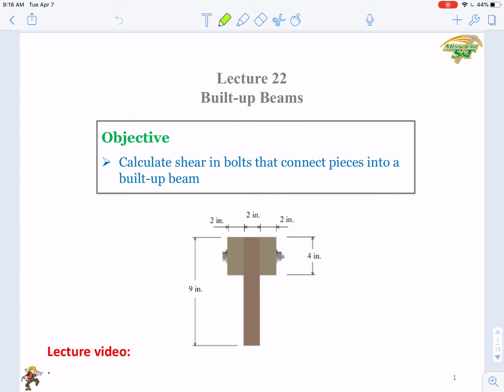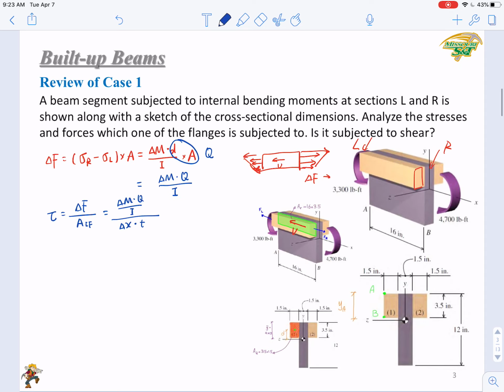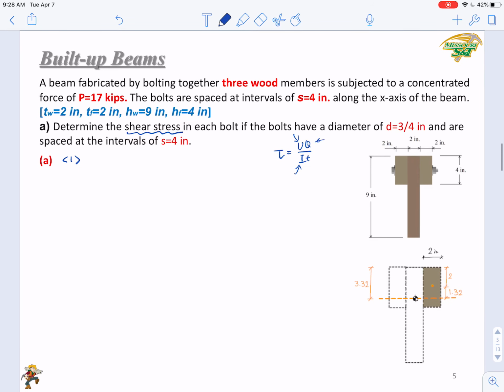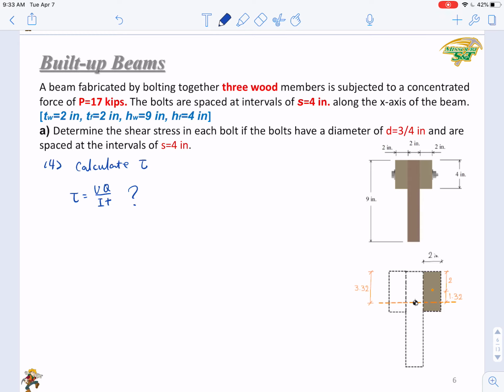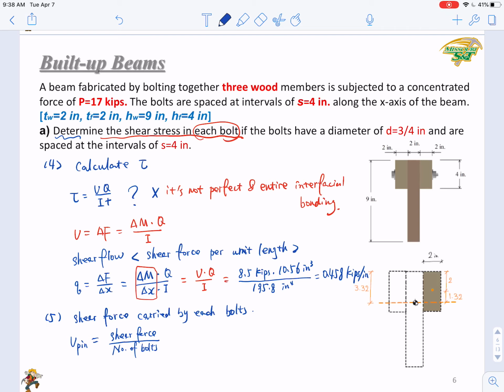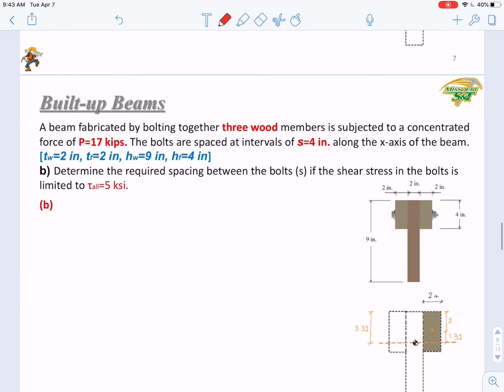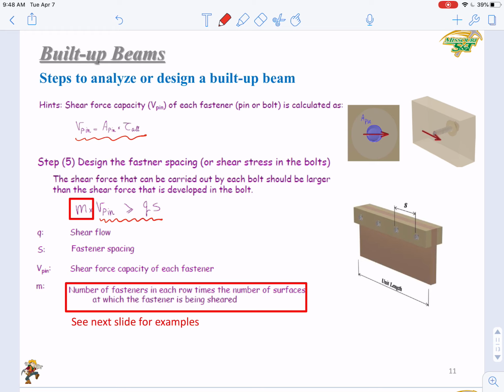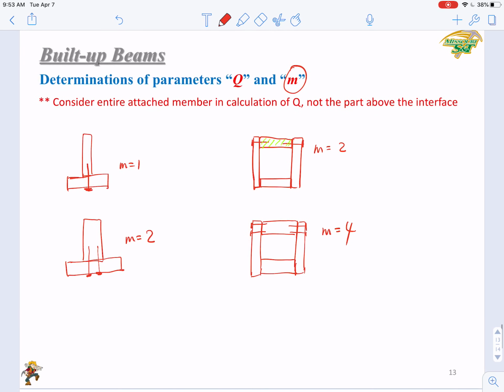Chapter 7 Shear in Beams - Lecture 22 - Built-up Beams - Theory